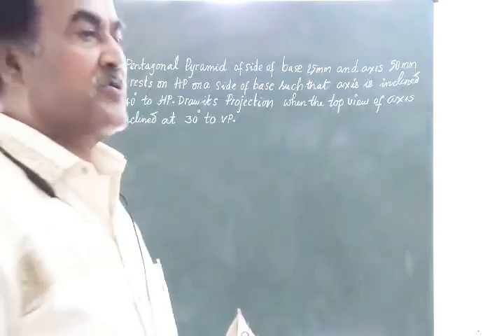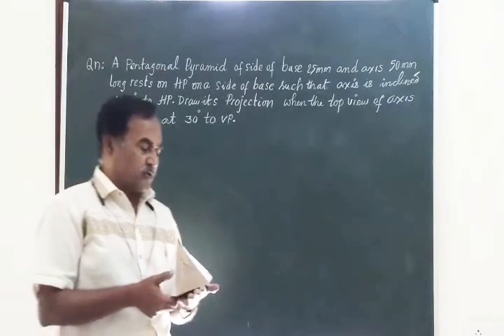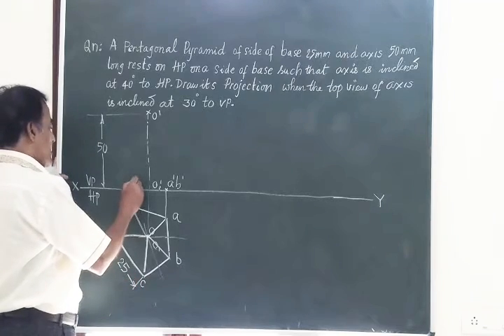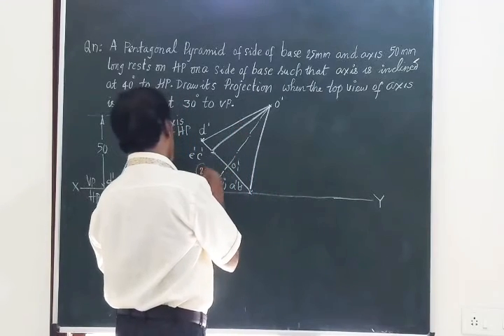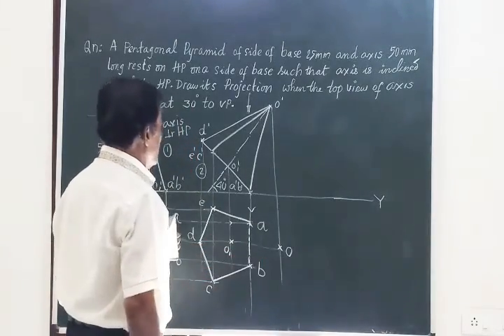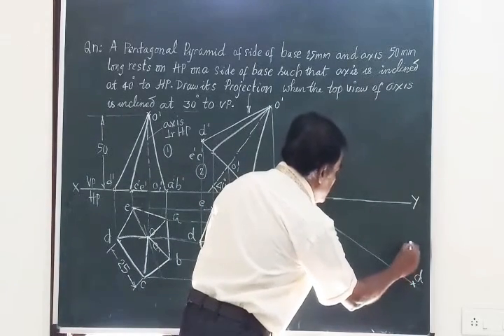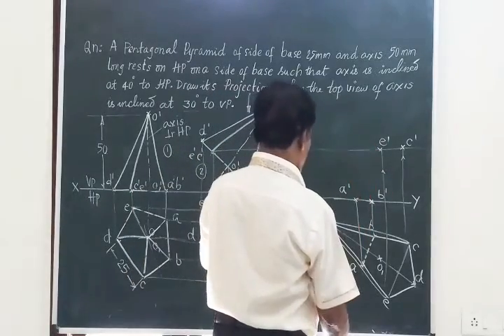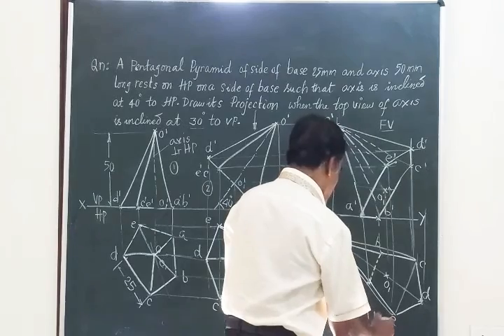PENTAGONAL pyramid resting on one of the base edges on HP by DR.MHA